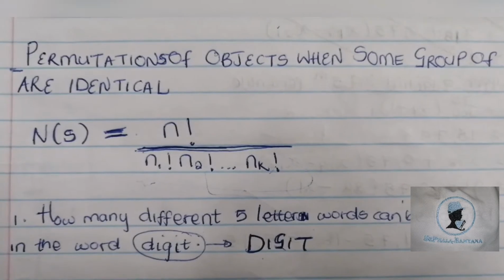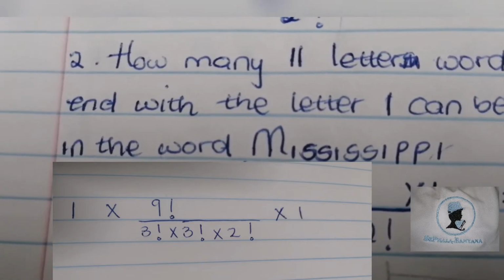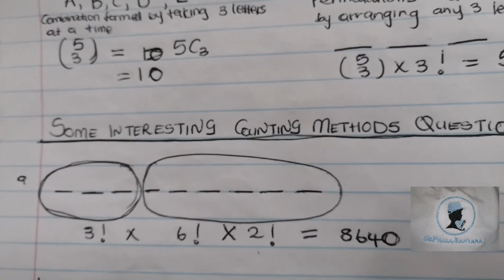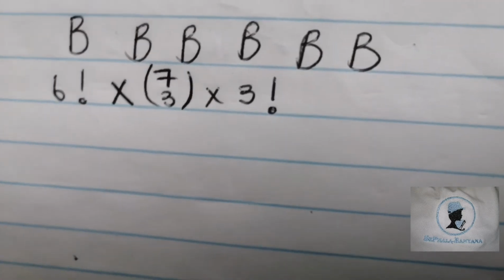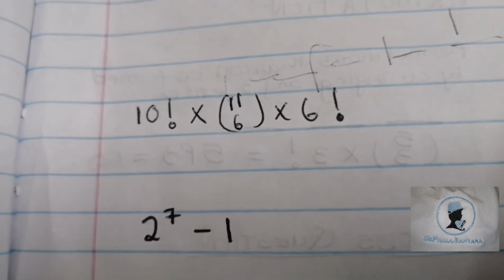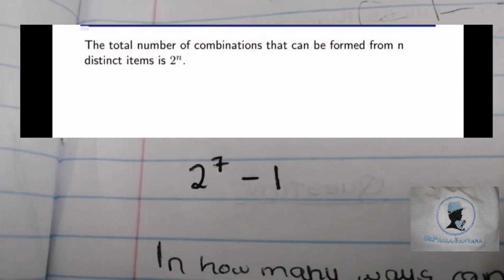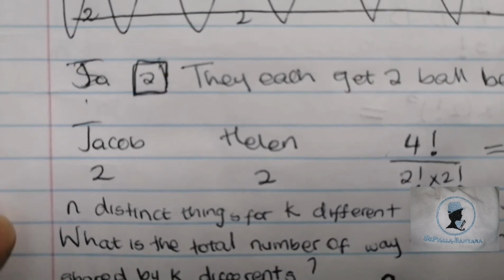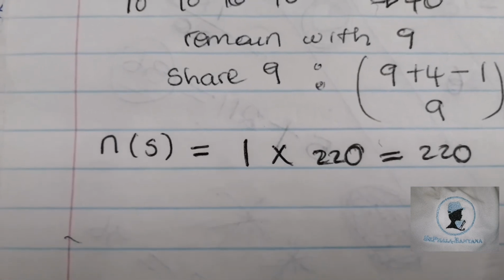COUNTING METHOD |PART 2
The last part of counting method before we do quizzes to practice and explain concepts in depth.
Drop your questions in the comment box we will discuss them in other videos
We tried to make the video short

Jeremiah 29:11
Colossians 3:23